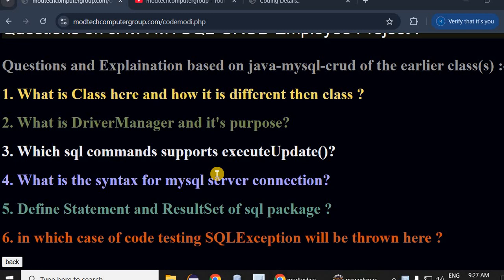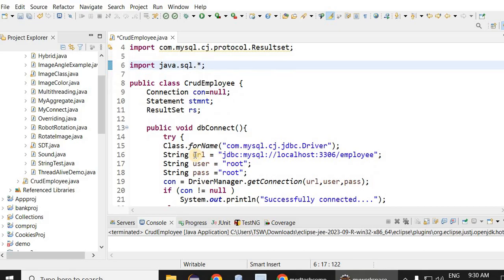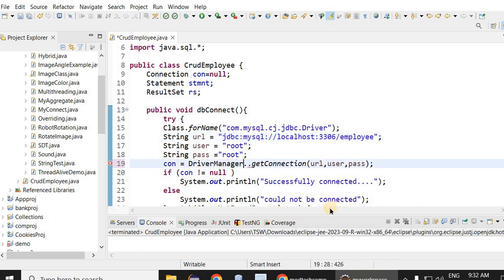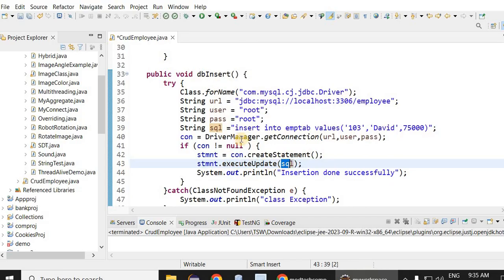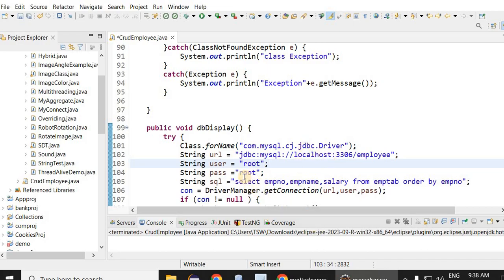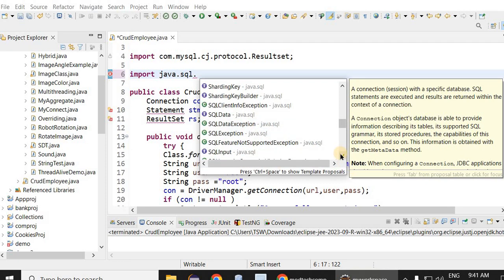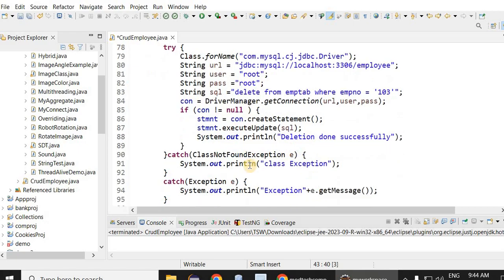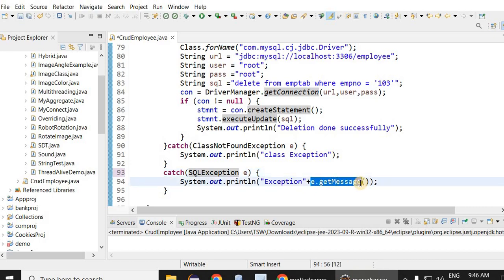Questions based on java mysql crud ?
here we learn and understand the java mysql crud operation.